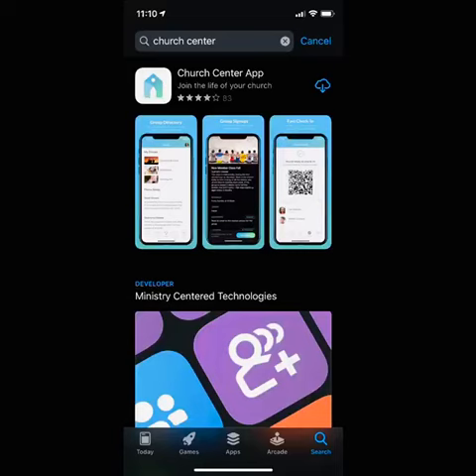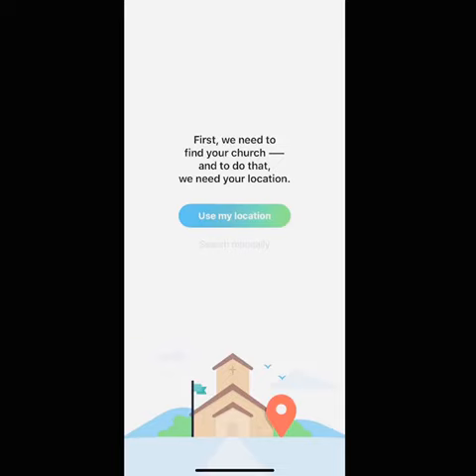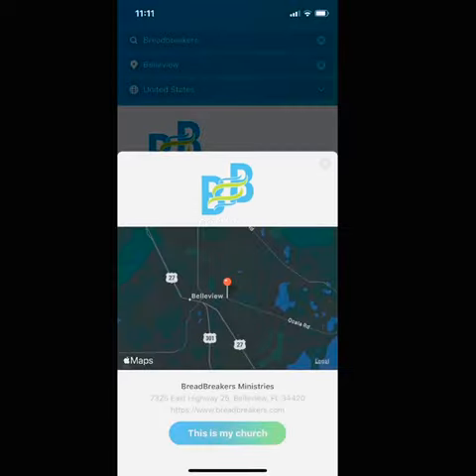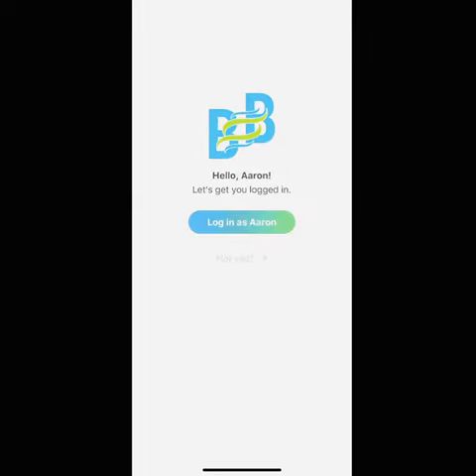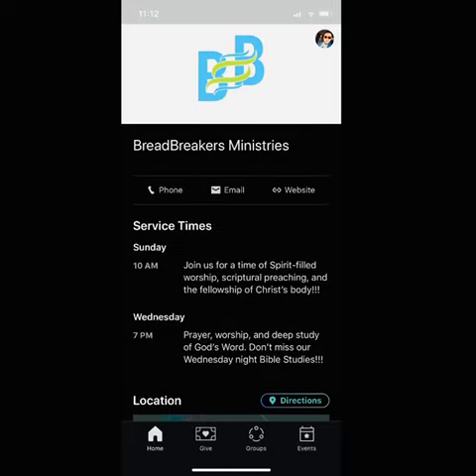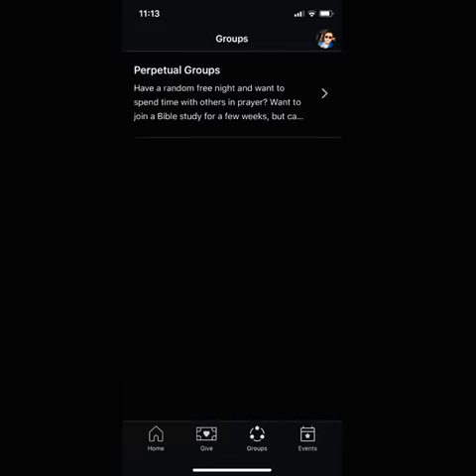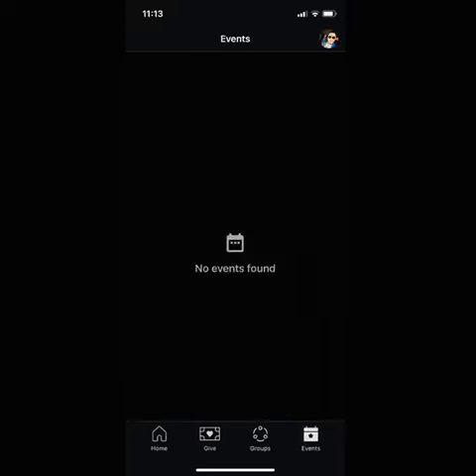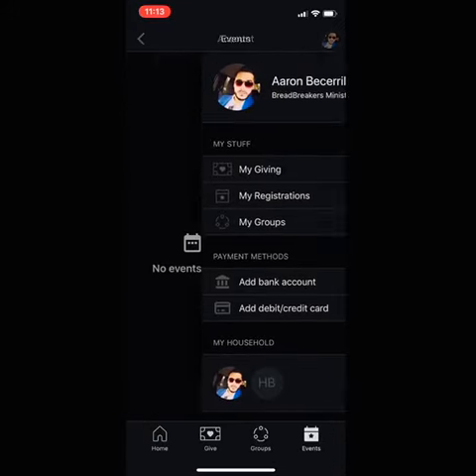Breadbreakers Church Center App | How To | Stay Connected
Instructions on how to download the church center app and connect to breadbreakers